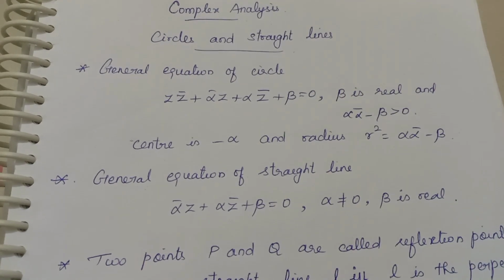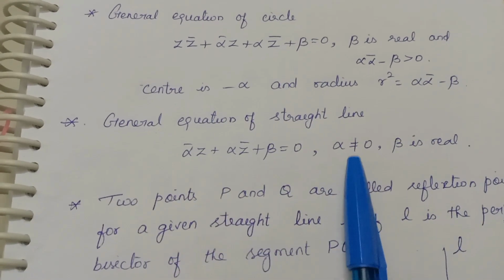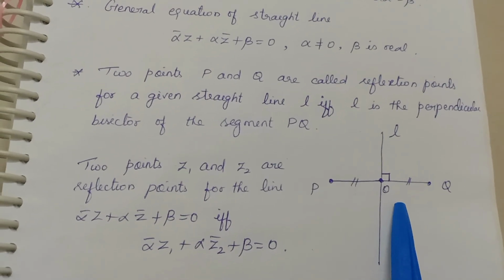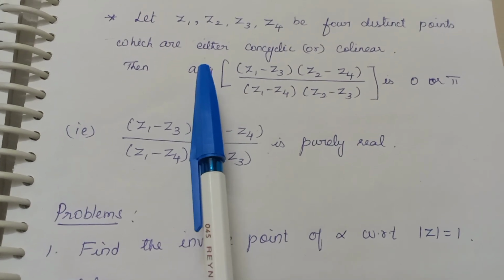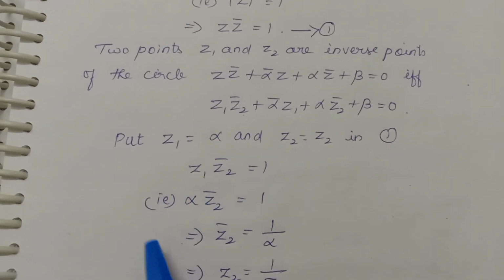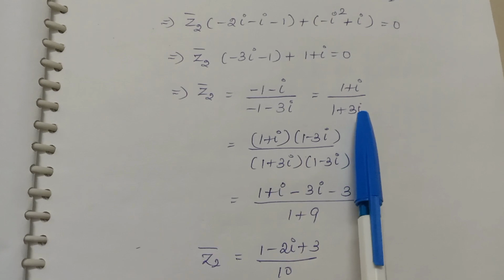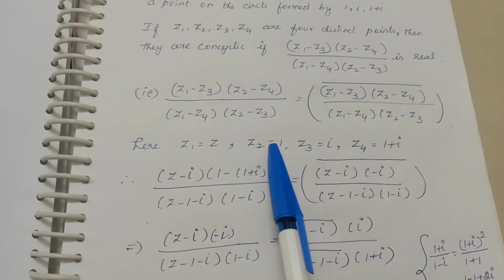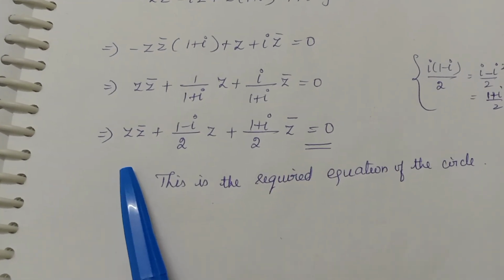Circles , Straight lines, inverse points reflection points, collinear, concyclic points#trb#tnpsc